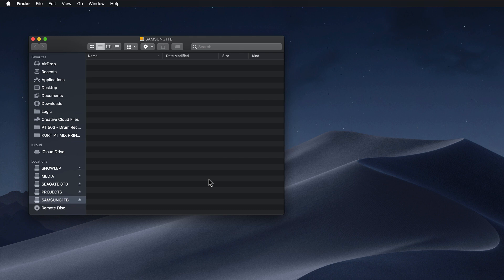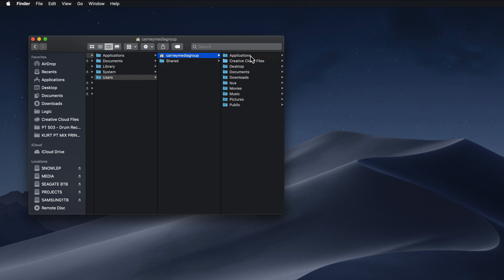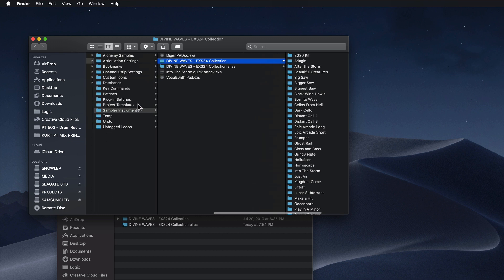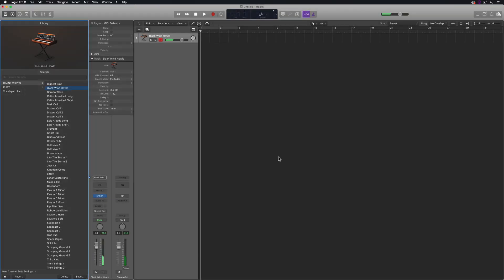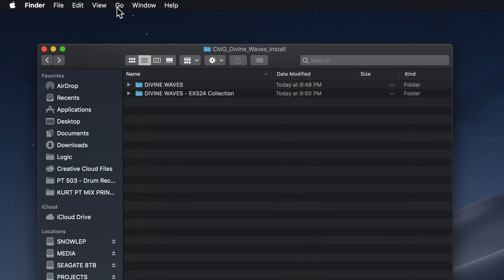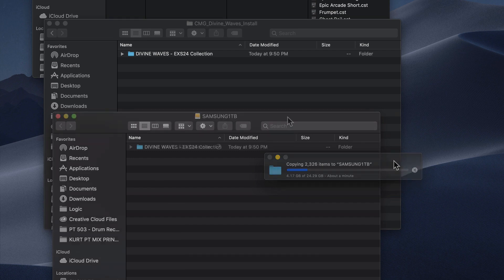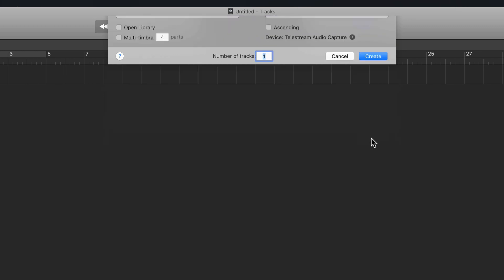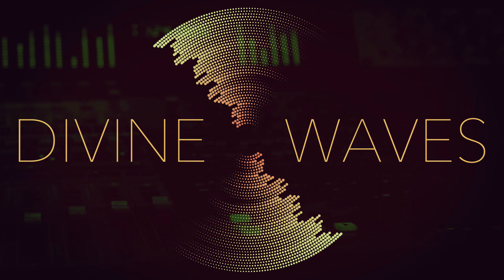DIVINE WAVES External Installation Tutorial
In this video I'll demonstrate how to install Divine Waves on an External Drive to save space on your internal drive.